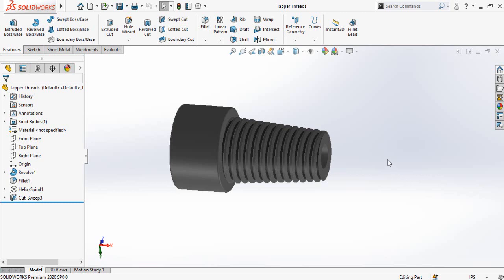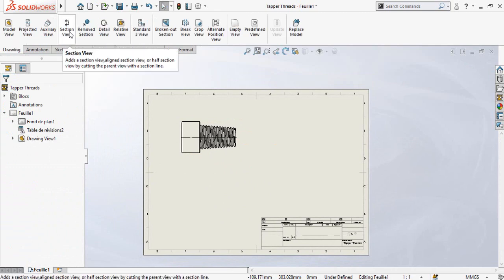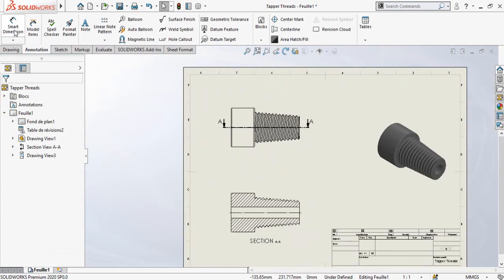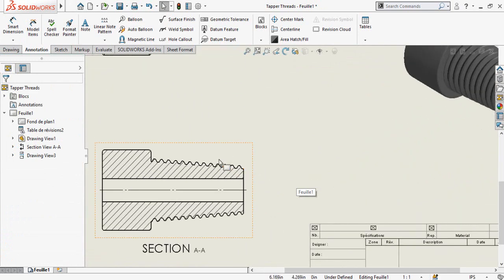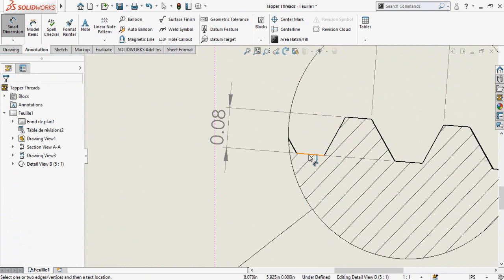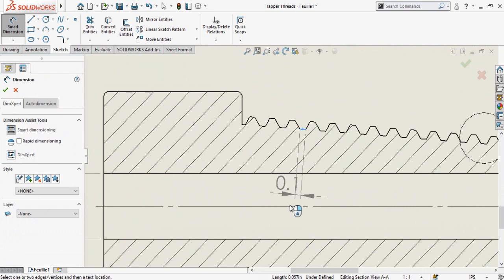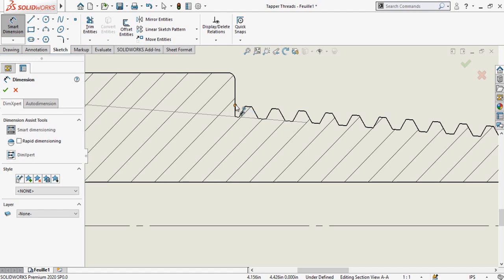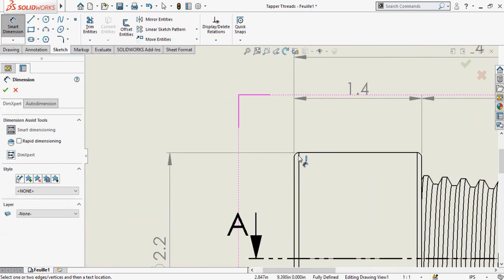SolidWorks Drawings Tutorial Taper Thread on Pipe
This is a solidworks drawing tutorial in which you will learn how to make proper drawing in solidworks.
You will learn:
a: How to make detail view in solidworks drawings.
b: How to make Section view in solidworks drawings.